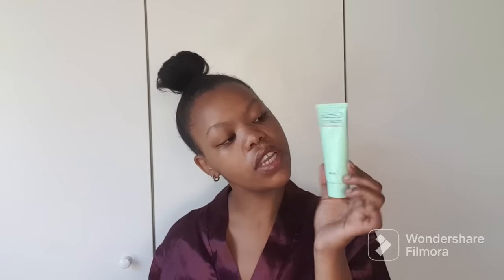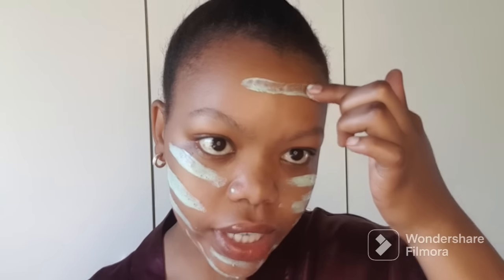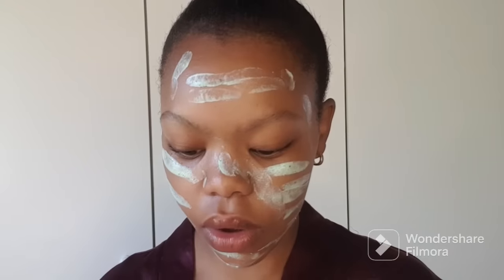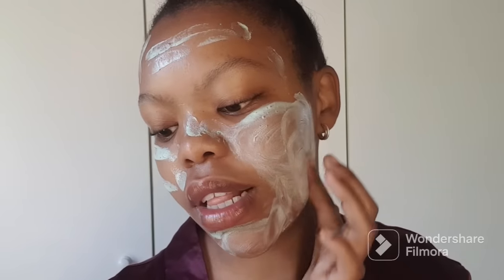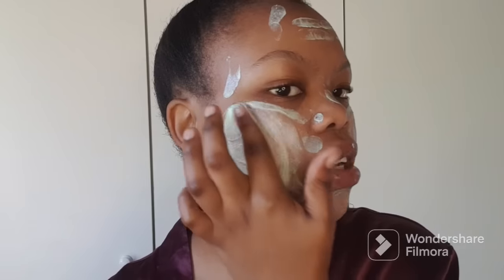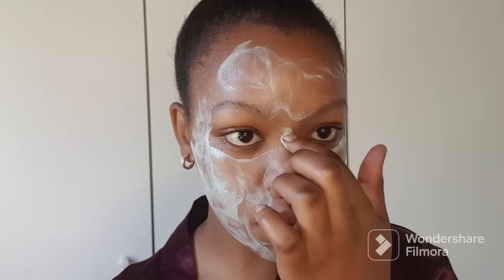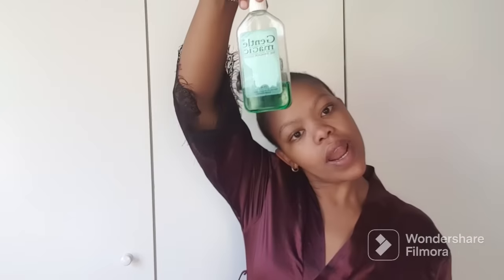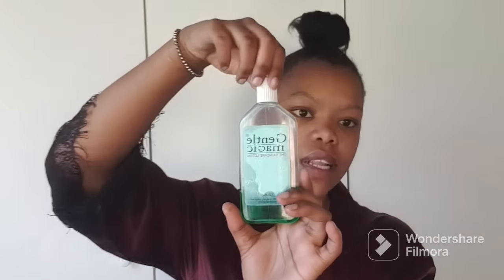Skin care routine for dark spots | How to remove dark spots